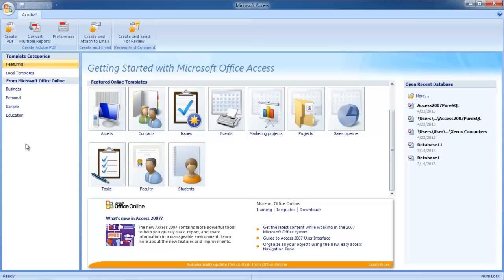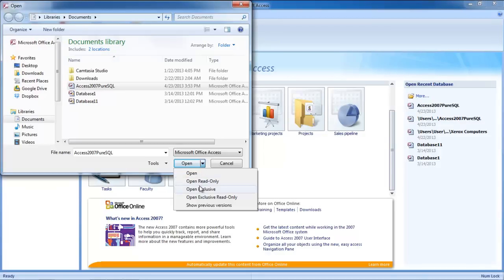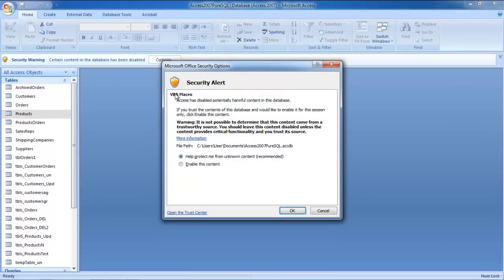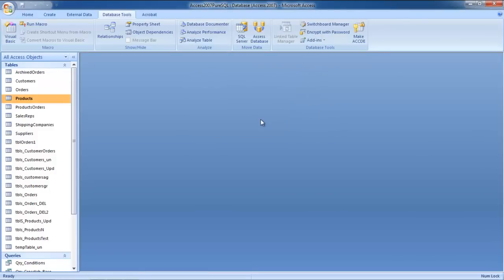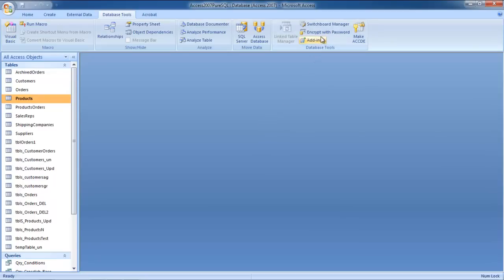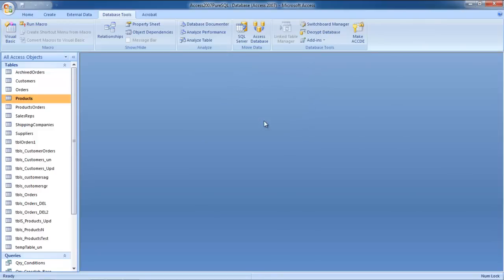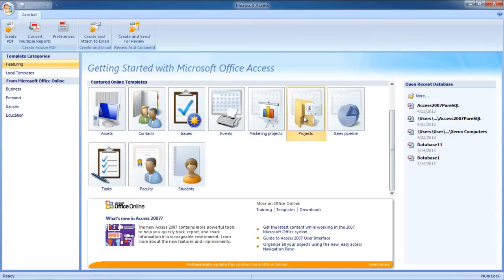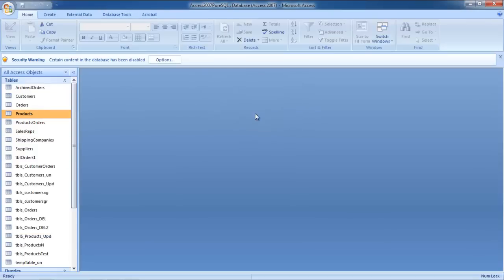How to Create, Disable and Change an Access Password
In this tutorial, we will teach you how to create, disable and change an Access Password.

Learn how to decrypt and encrypt a database. We will teach you how to set a password or disable one in Access.

We will also teach you how to decrypt a database which already has a password set.

Step 1 -- Open exclusive option

First of all, go to Microsoft Access and open the database that you want to work with. Click on the Microsoft button in the extreme top left corner and select the open option. For the purpose of this tutorial, we will open an existing database and will choose the open exclusive option.

Step 2 -- Enter database password

As a result, we will be prompted to enter the database password. Once you have entered the password, click on the ok button.

Step 3 -- Enable content

Next, you might be displayed with a security warning. Click on the options button and in the security alert window, check the enable this content option before clicking on the ok button.

Step 4 -- Decrypt database

Now go to database tools tab and click on the decrypt database option. A dialog box will appear where you will have to enter the current password in order to disable the access' database password. Once you are done, click on the ok button. On successful decryption, the decrypt database option will turn into encrypt with password. This means that currently there is no encryption on the database and you were successfully able to decrypt it. In this manner, you can disable the access database password.

Step 5 -- Create a password

If you want to set a new password, simply click on the "encrypt with password" option. You will be asked to enter a new password twice in order to verify it.

Once you are done, click on the ok button. In this manner, you can create an Access password.

Step 6 -- Enter new password

Now go to the Microsoft button available on the top left corner of the screen and select the close database option. Now we will try to re-open the database. We will be prompted to enter the database password. We will enter the old database password that we decrypted earlier and will receive an error. Now enter the new password that you just set and you will notice that the database will open up. This means that we were successful in changing the Access password.